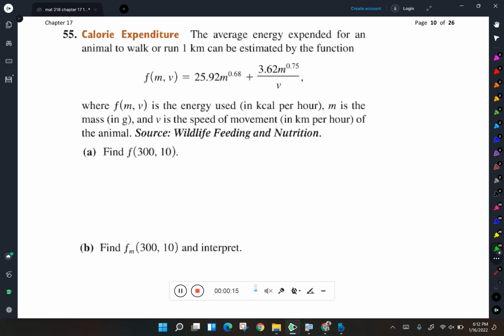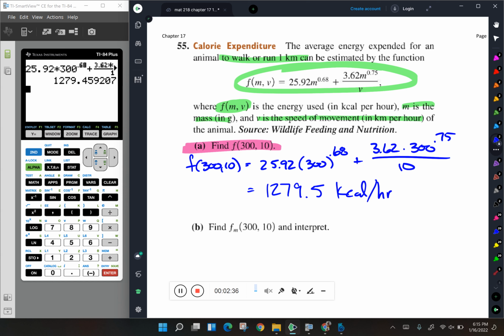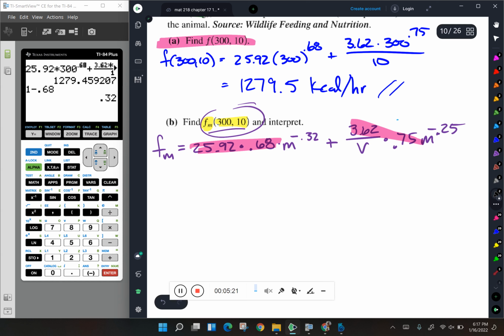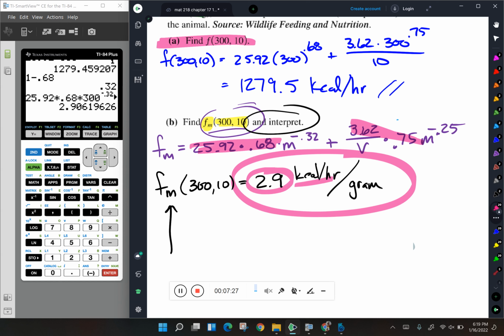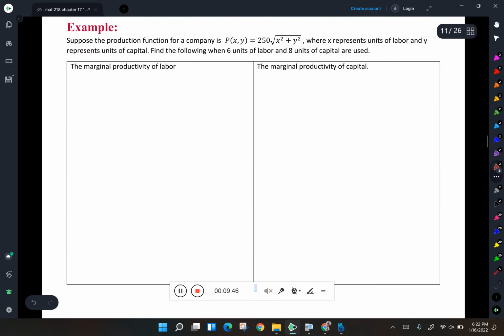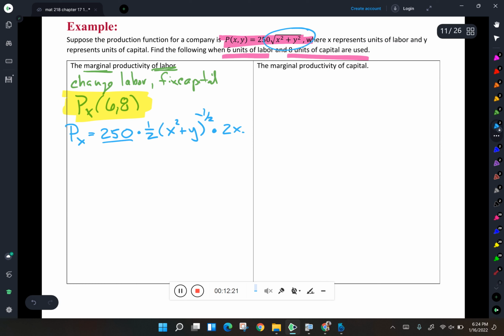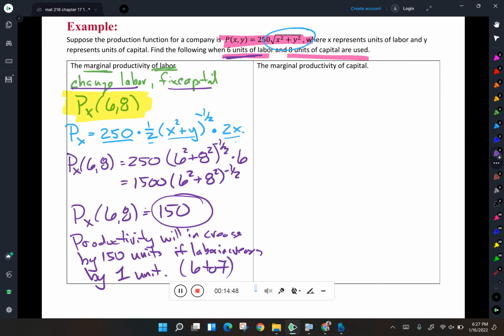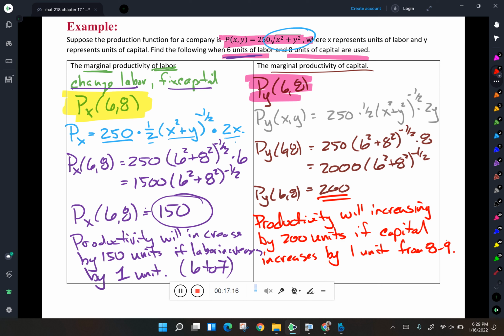mat 218 s 17 2 partial derivatives part 3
This is part 2 of section 17.2. Partial derivatives, derive and evaluate them.